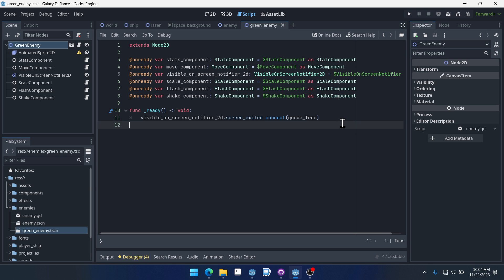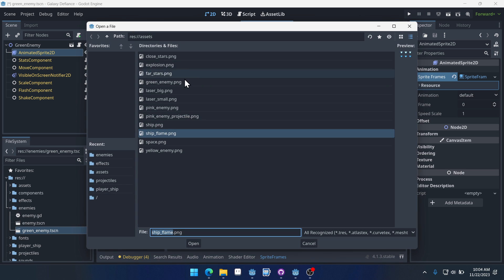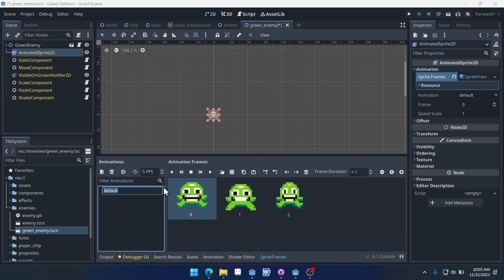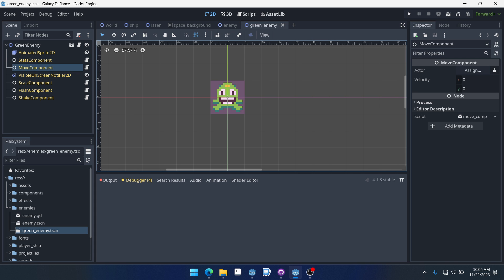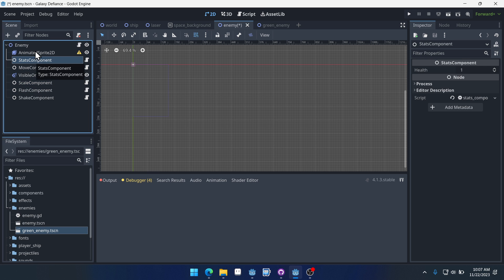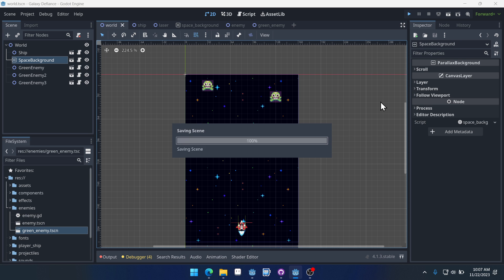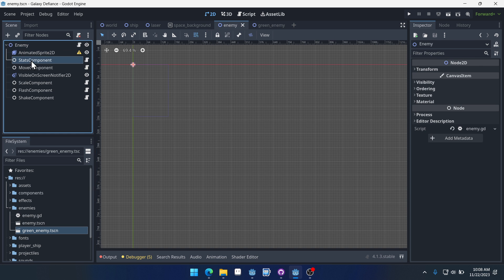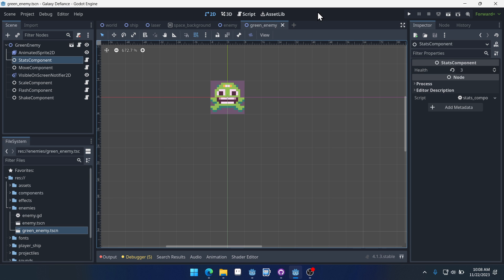Godot 4 Tutorial - Space Shooter Using Components - P6 The Green Enemy